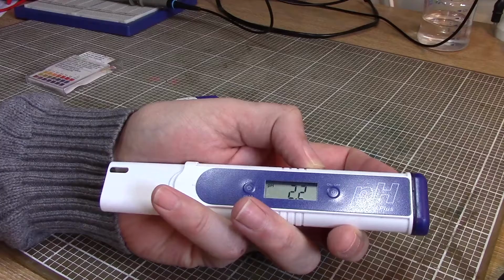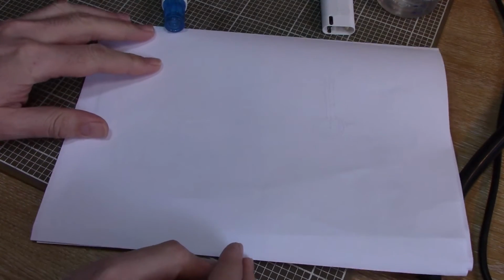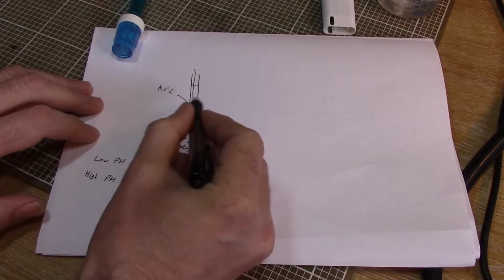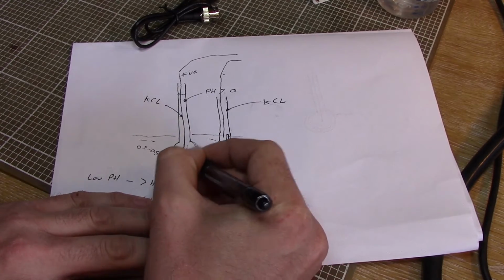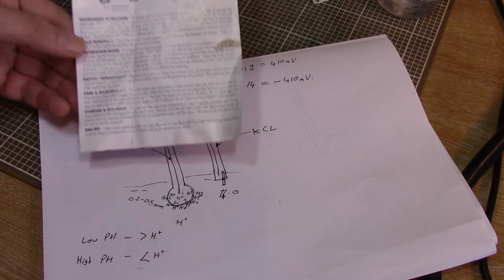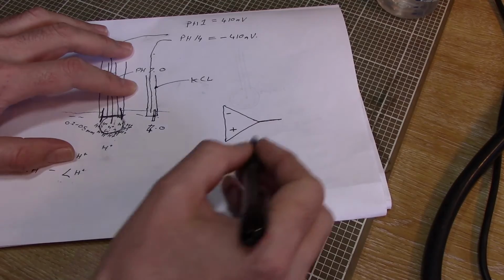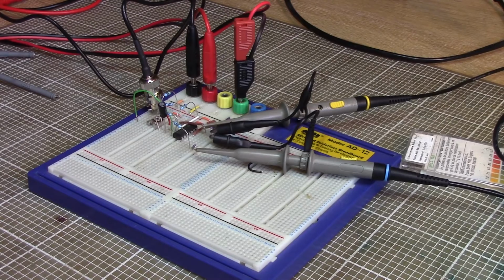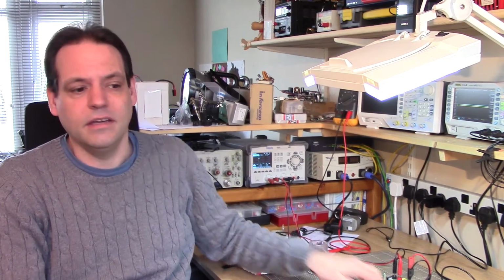pH Probes - How they work and a circuit for using one.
A bit of an investigation into exactly what's make up a pH probe,  and what makes them work, and then a a quick circuit to connect to connect one up to a microcontroller. This will become part of my Mixologist automated nutrient dosing system.